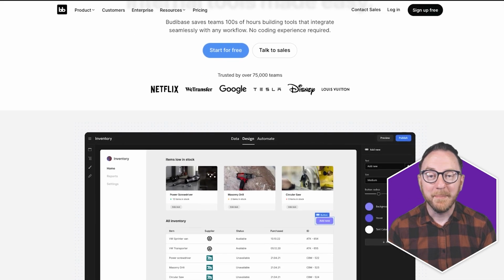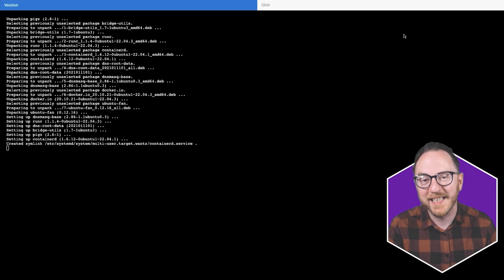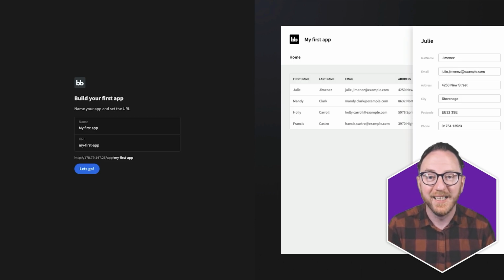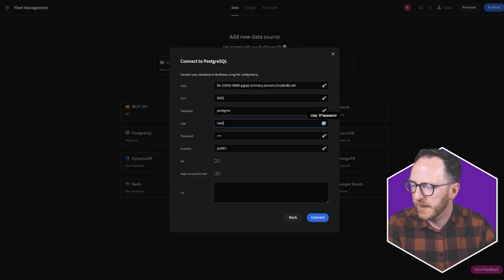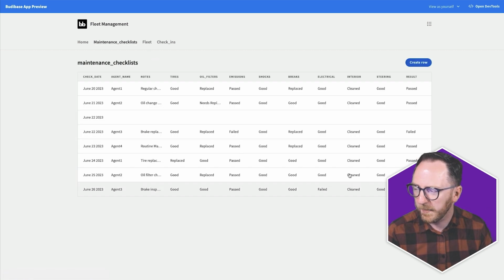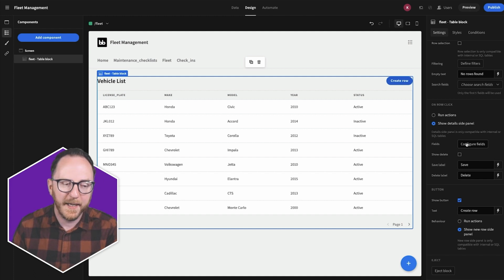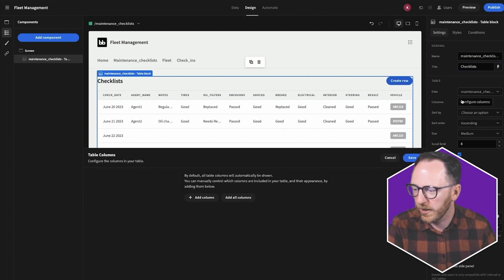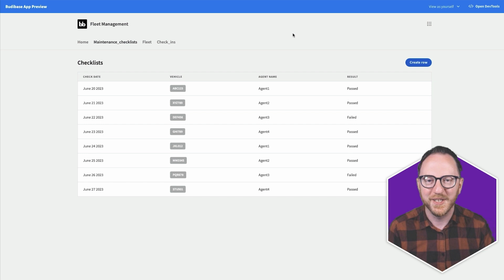Budibase Turns Data Into Action | Build Internal Tools that Access Data and Automate Workflows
Kevin Cunningham showcases @Budibase an open-source platform perfect for businesses to build internal tools, web apps, and more.

Chapters:
0:00 Introduction
0:35 What is BudiBase?
0:50 Create Akamai Cloud Account
1:00 Deploy BudiBase
2:15 Launch LiSH
2:40 Create Database Cluster
3:30 Allow Linode to Access Database
3:57 Setup BudiBase for the First Time
4:35 Create Your First App
6:10 Connect App to Database Cluster
7:20 Design App UI
9:45 Tidy Up the UI
11:00 Preview App
11:20 Link Data
13:49 Preview App
14:05 Setup Delete Function
14:50 Conclusion

Read the doc for more information on how to deploy Budibase on Linode Marketplace

Product: Akamai Developer, Budibase, PostgreSQL; @Budibase